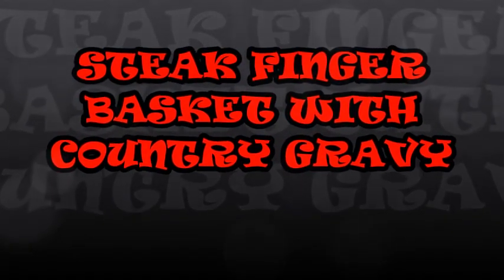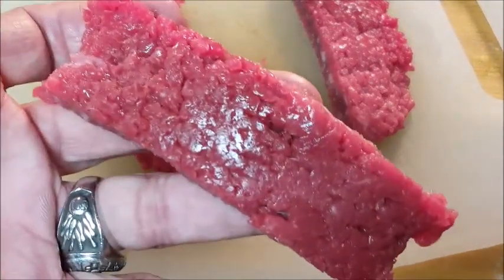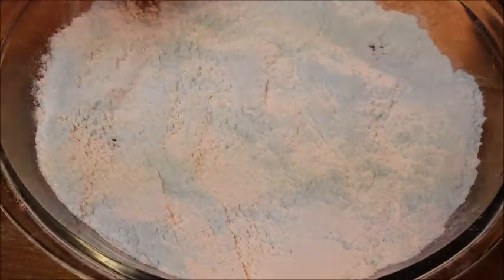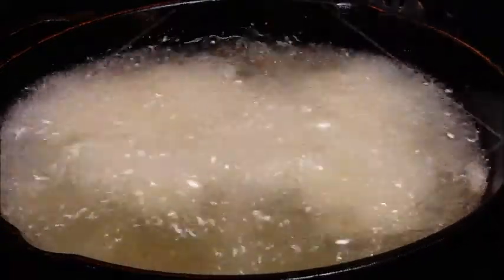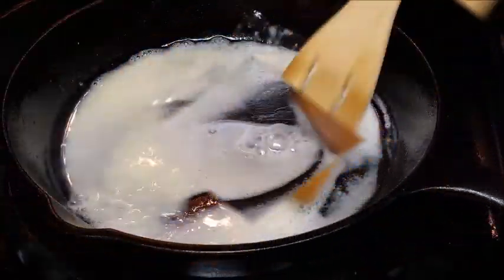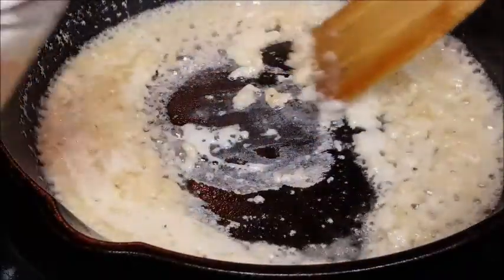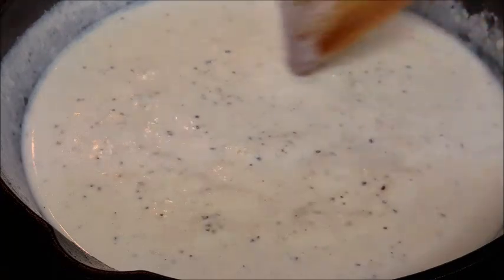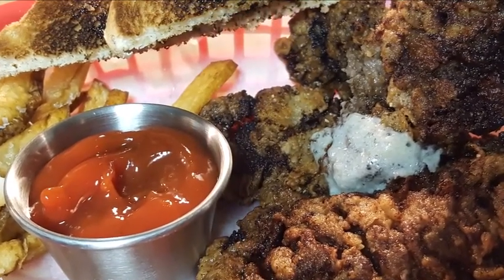STEAK FINGER BASKET WITH COUNTRY GRAVY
This great comfort food steak finger basket is easy to make and so delicious. Served alongside French fried taters and a bowl of creamy country gravy and grilled butted toast.

Shopping List:
Cube steak enough for 6 steak fingers  (about ½ Lb). NOTE: Round steak can be used, but you may have to beat slightly to tenderize.  Cube steak has already been ran through a machine to tenderize it.
2 cups cooking oil such as vegetable or canola
1 ½ tbls. oil for the gravy
1 cup all purpose flour
1 ½ tbls. all purpose flour for the gravy
1 tsp. Kosher salt to season the beef
1 tsp. ground black pepper to season the beef
1 tsp. Kosher salt to season the dredging flour
1 tsp. ground black pepper to season the dredging flour
1 tsp. garlic powder to season the flour
1 cup buttermilk for the marinade
1 cup of whole milk for the gravy

Directions:
Cut the cube steak into strips about an inch wide
Season the strips with Kosher salt and ground black pepper
Place the seasoned strips in a bowl of buttermilk to marinade for about 2 hours in the fridge
Place the flour in a bowl and season with Kosher salt, ground black pepper and garlic powder
After the strips have marinated dredge in the seasoned flour making sure to coat well.
In a skillet, heat the cooking oil to 350 degrees.
Place the coated strips in the oil and fry until crisp and golden brown. About 7-8 minutes.
Place the fried strips on paper towels or baking rack to drain.

For the gravy:
Using about 1 ½ tbls to 2 tbls. of the strips cooking oil add the flour and constantly stir to form a light brown colored roux.
Add the milk and continue to stir until  it starts to bubble.  Season with Kosher salt and ground black pepper.  NOTE: the gray will not thicken until it starts to bubble.
Continue to stir until the desired thickness is reached.

Serve the strips with a side of the gravy, buttered toasted bread and french fried taters.